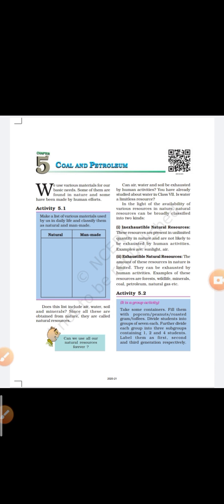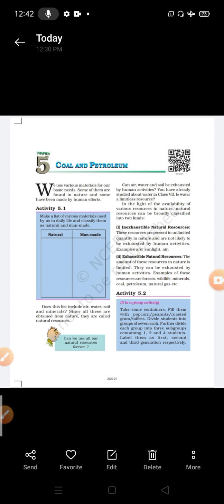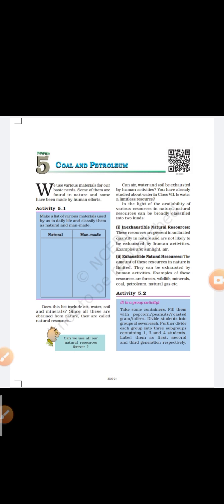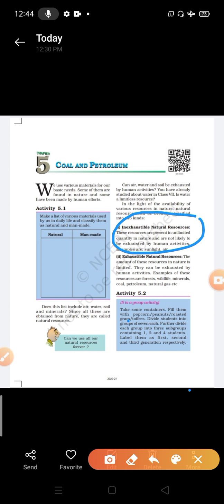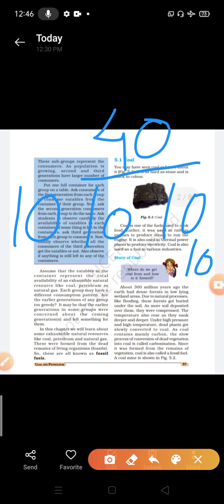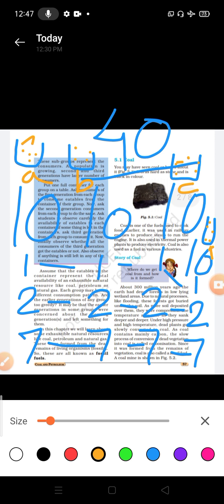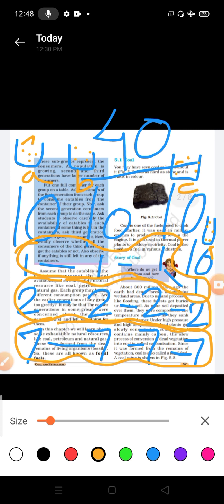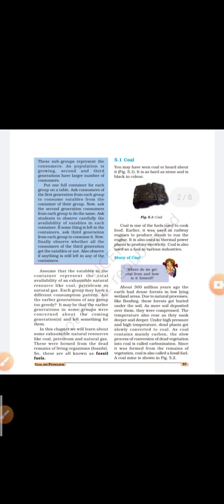Coal and Petroleum